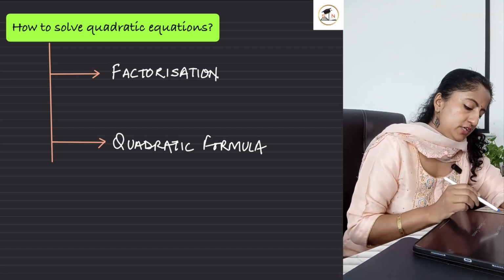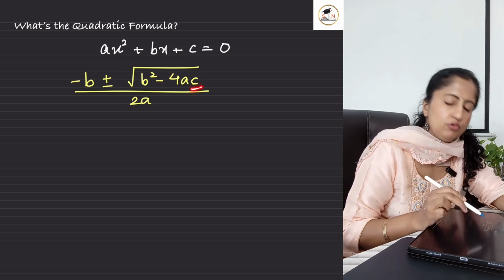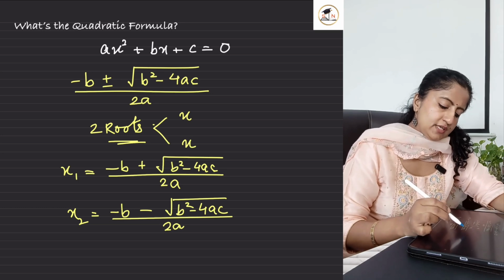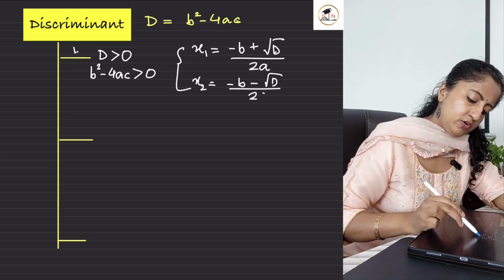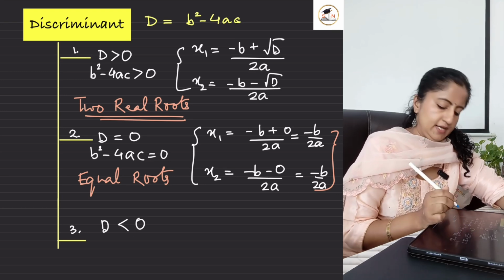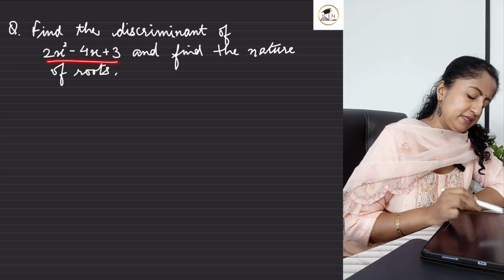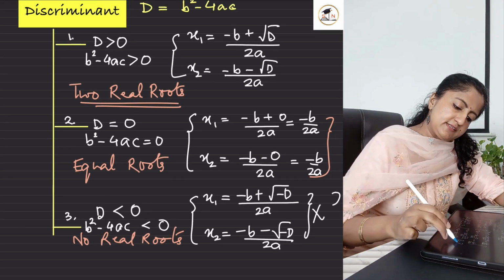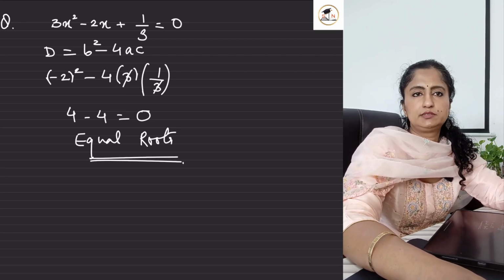“Quadratics Made Simple: Formula + Discriminant Breakdown!”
Confused about the Quadratic Formula or not sure what the Discriminant tells you? This video breaks it all down in a clear, step-by-step way—perfect for CBSE Class 10 and IGCSE Maths students.

🔍 What you’ll learn:
 • How to use the Quadratic Formula to solve any quadratic equation
 • The role of the Discriminant in determining the nature of roots
 • How to identify real, equal, or imaginary roots using b² – 4ac
 • Solved examples with full working and tips to avoid common mistakes

🎯 Ideal for board exam prep, class tests, and concept clarity.

📘 Topics Covered:
✔ Quadratic Equations
✔ Nature of Roots
✔ Discriminant (b² – 4ac)
✔ CBSE & IGCSE Syllabus-Aligned

Hit play and boost your confidence in solving any quadratic equation!

Links:

Playlist link on Factorisation : Splitting the Middle Term